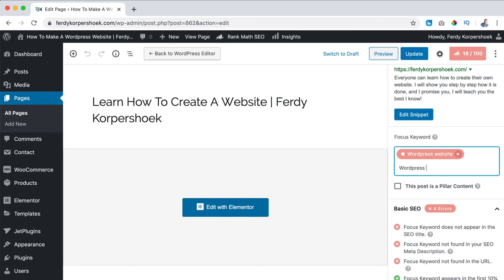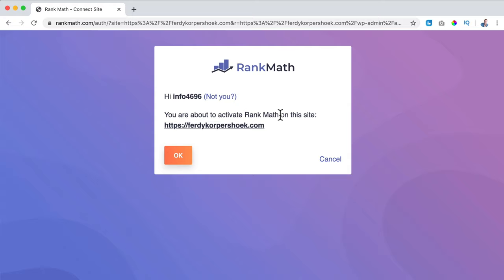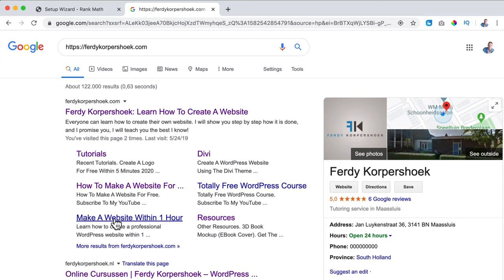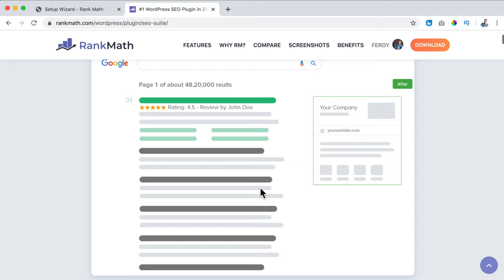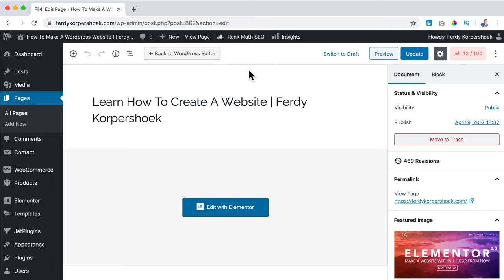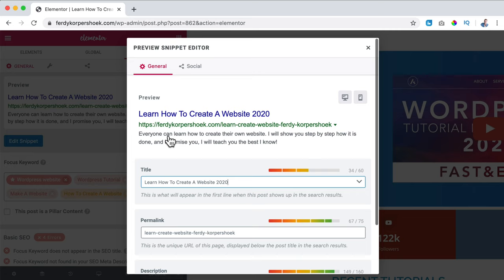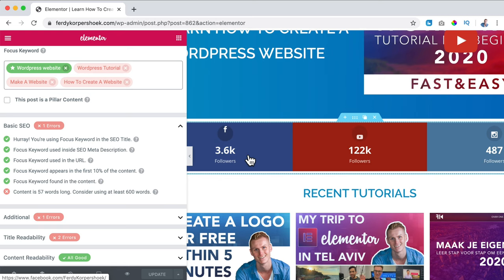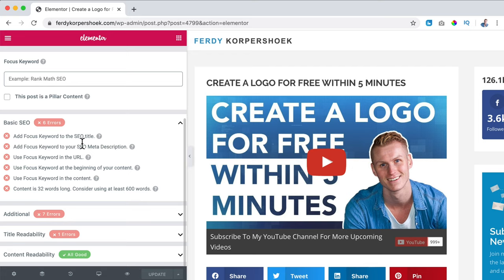How To Switch From Yoast SEO To Rank Math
This video is for all Yoast SEO users. Rank Math has more options than Yoast SEO and it is completely free! In this video I show you how switch seamlessly from Yoast SEO to Rank Math. With Rank Math you have more options so you can optimize your website even further, be found better, get more visitors etc.